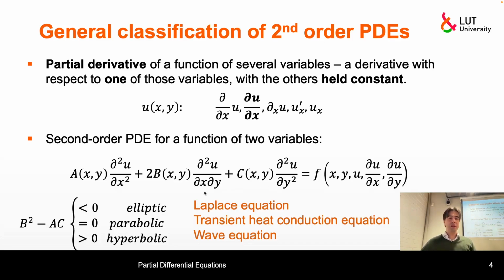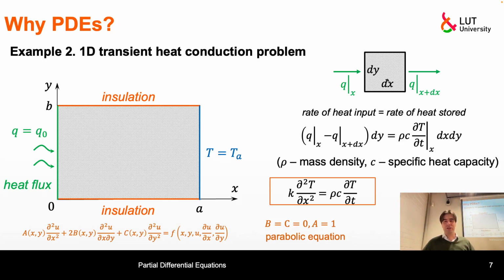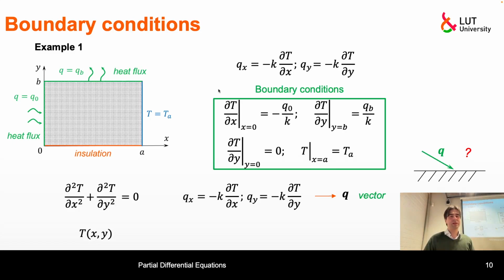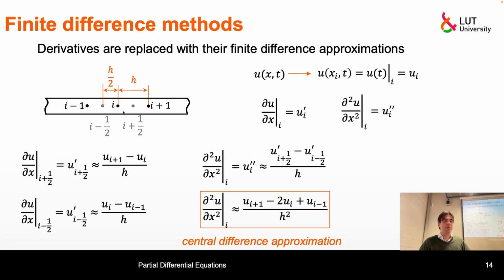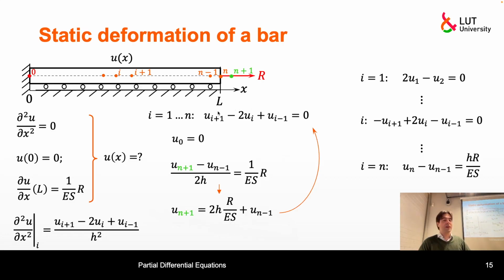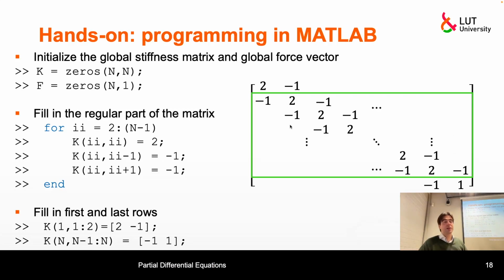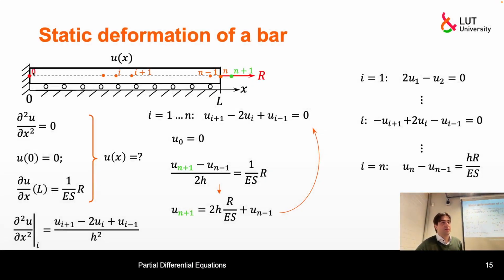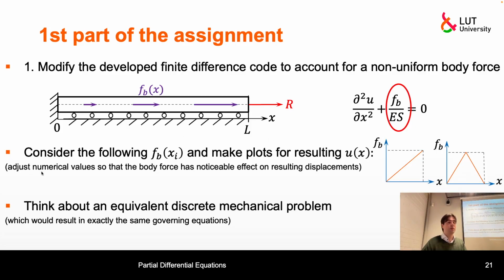Partial Differential Equations 1 - CMiM 2023 series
The fourth lecture for the Computational Methods in Mechanics course at LUT University. This time, the topic is the solution of partial differential equations.